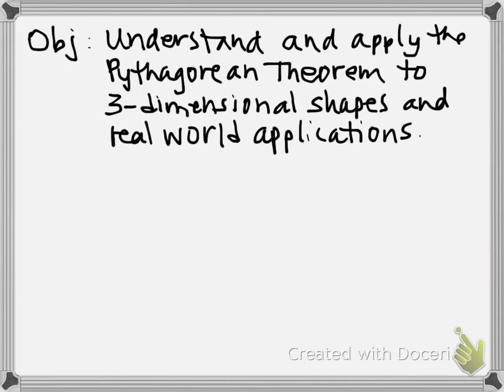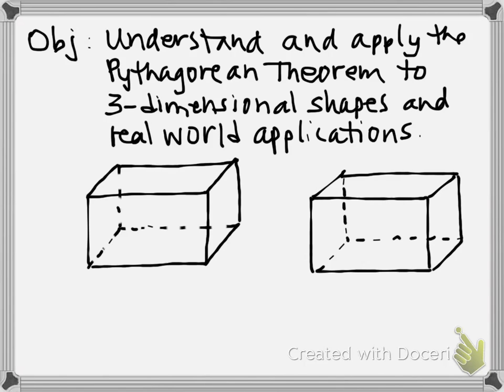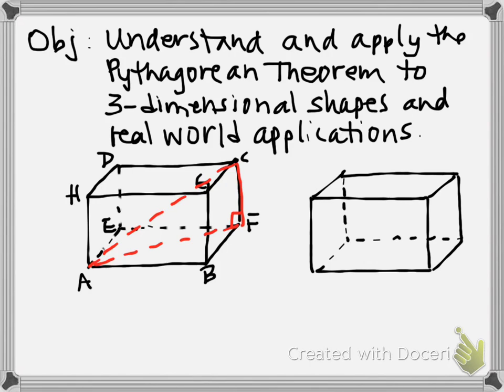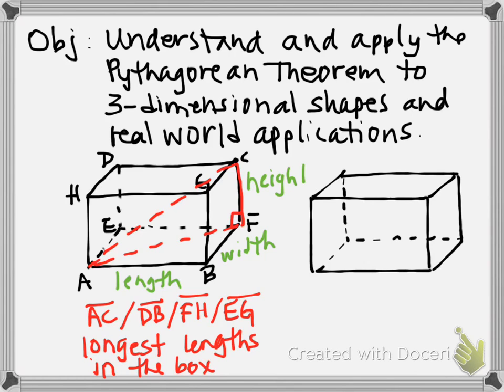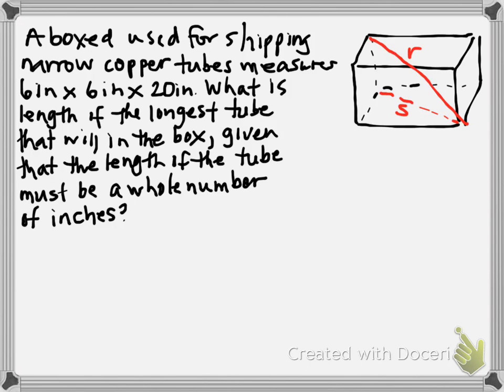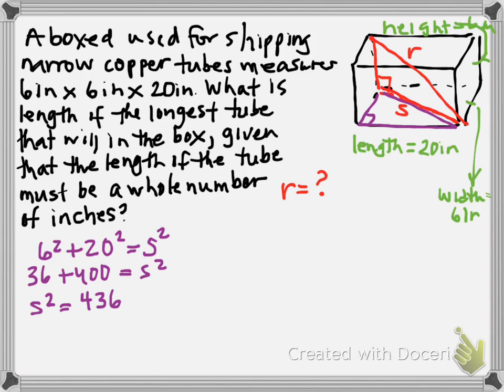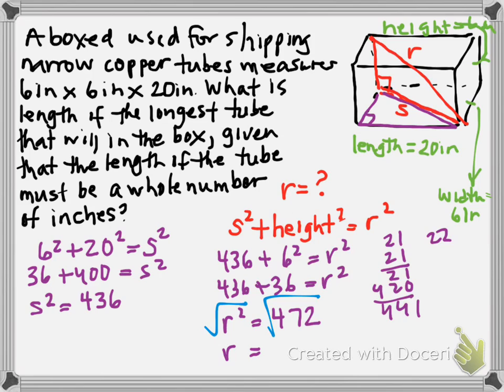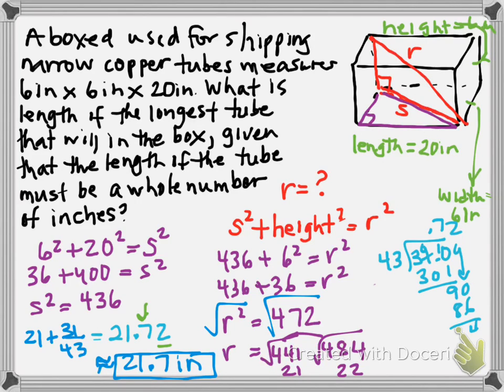Pythagorean Theorem with 3-Dimensional Figures